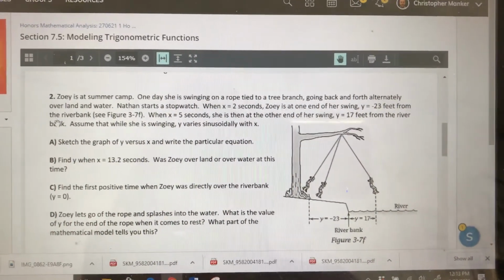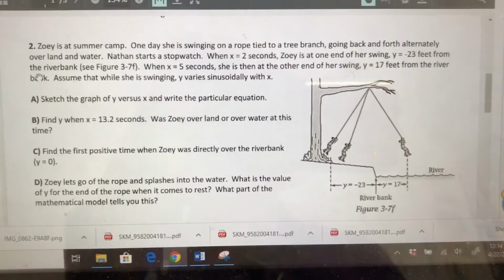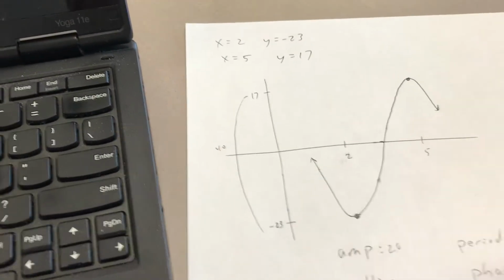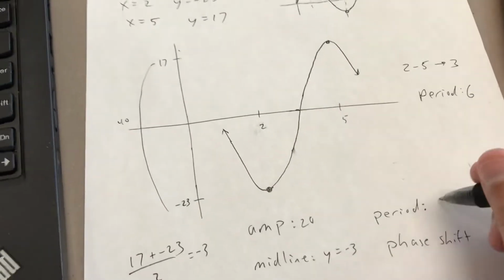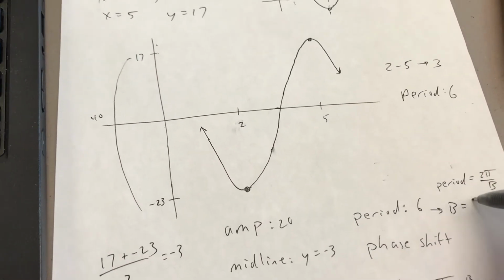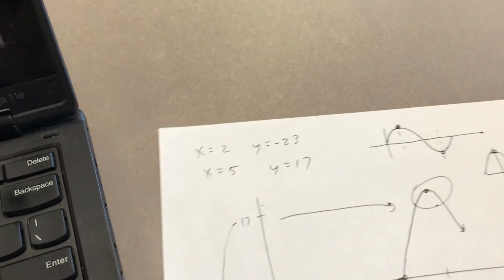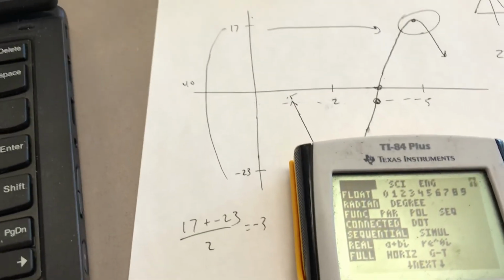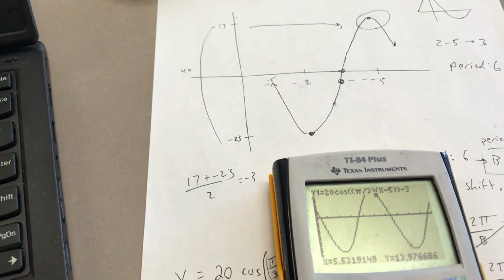7.5 #2 Setup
Modeling periodic motion with a Sinusoidal function.